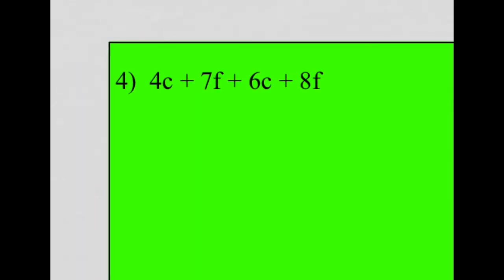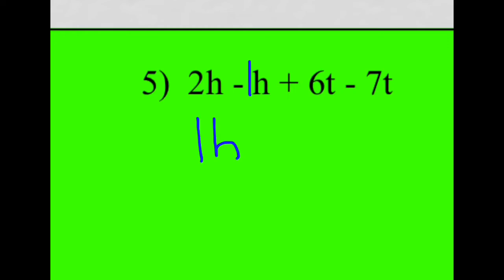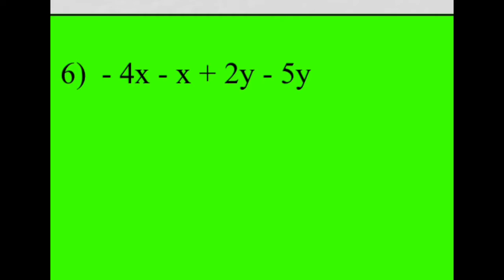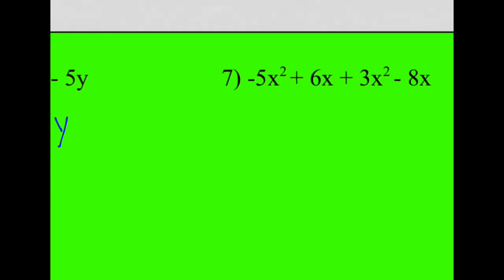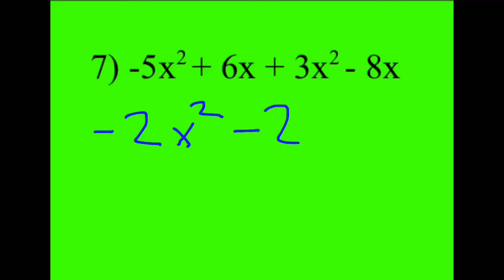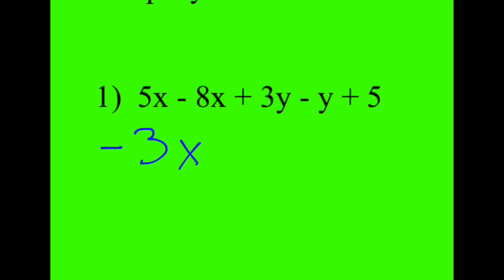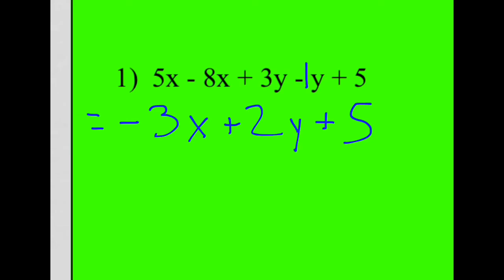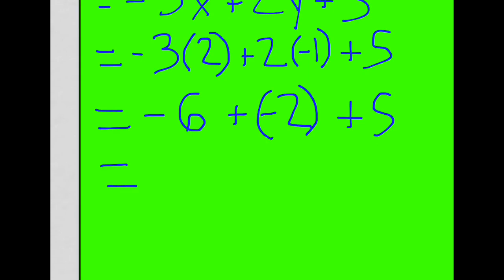Grade 8 Like Terms 2